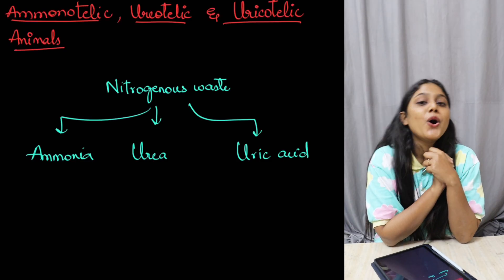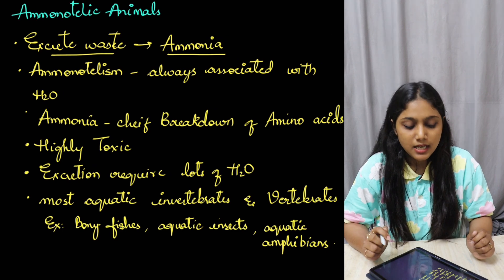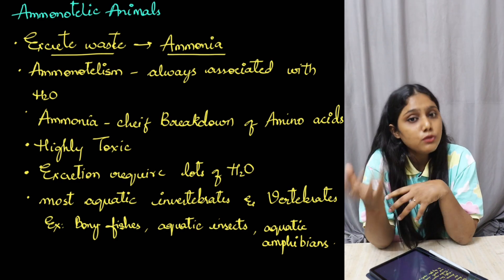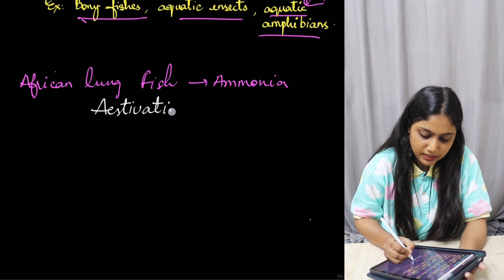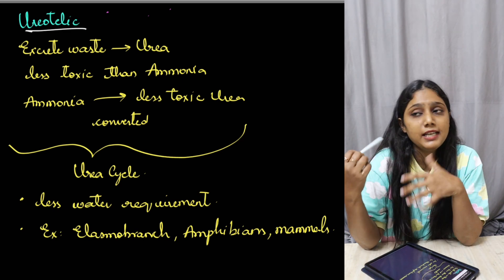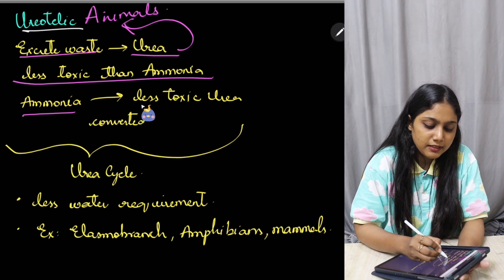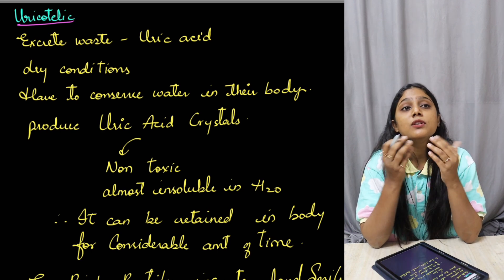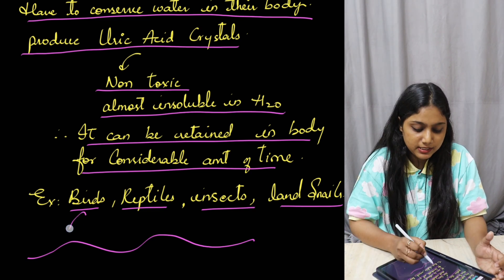Ammonotelic , Ureotelic , Uricotelic animals | BSc Zoology sem 3 | Osmania University| humera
Hey guys! 😊 In today’s video, we’re chatting about how different animals get rid of waste—yep, the kinds of waste they produce! We’ll cover ammonotelic, ureotelic, and uricotelic animals, and figure out why some animals produce ammonia, some go with urea, and others stick to uric acid

Oh, and don’t forget to join me on Telegram for more updates and study resources!